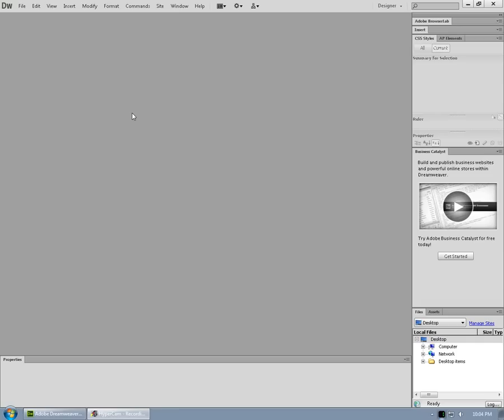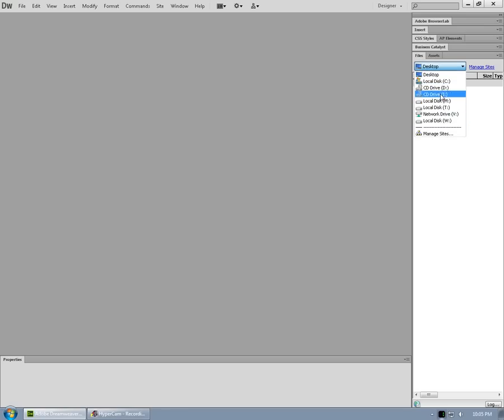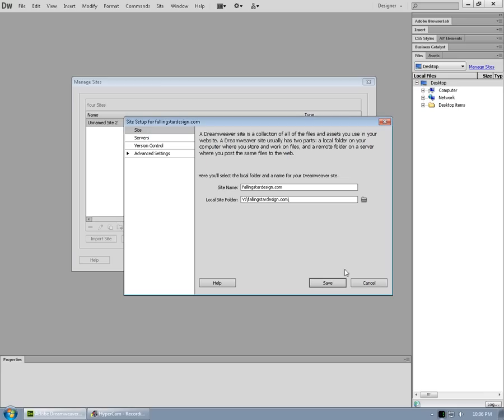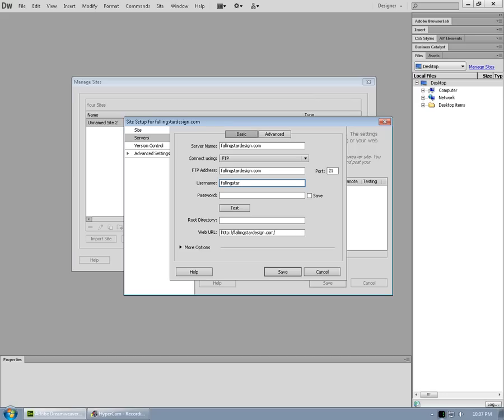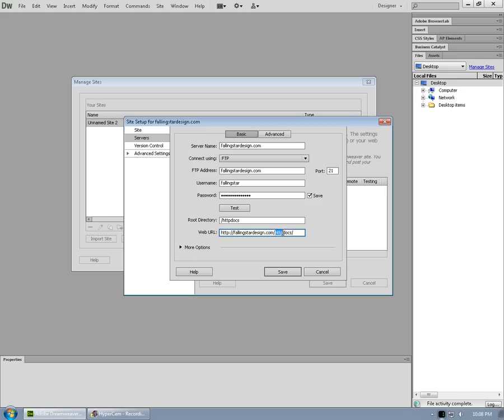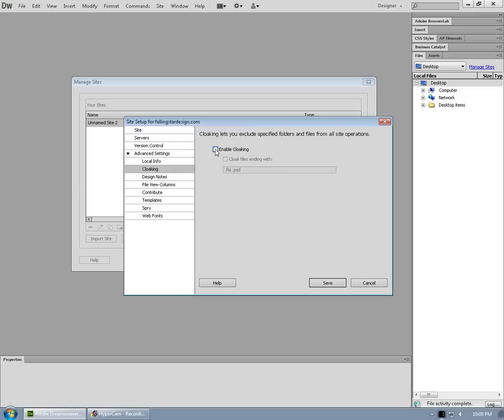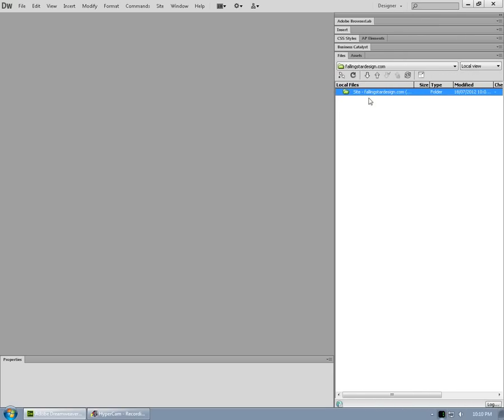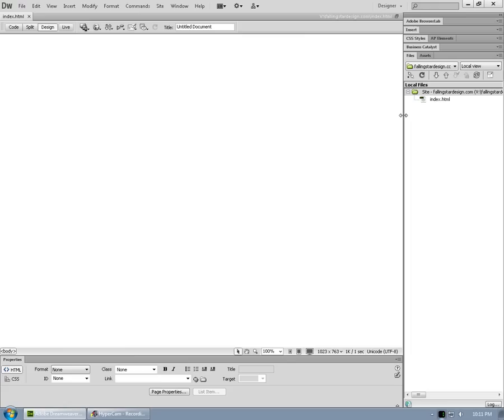Creating a Website - Video 001 - Basic Website Setup - How to Start - Adobe Dreamweaver CS6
Creating a Website - Video 001
Basic Website Setup - How to Start - Adobe Dreamweaver CS6

This video shows you how to set up a site in Adobe Dreamweaver CS6 using Manage Sites.

The site is identified, the FTP server is added and configured, the local folder is chosen, and the first file is created (but not modified in this video).